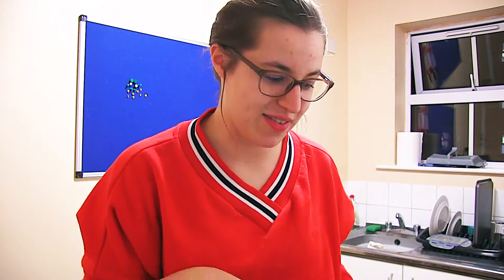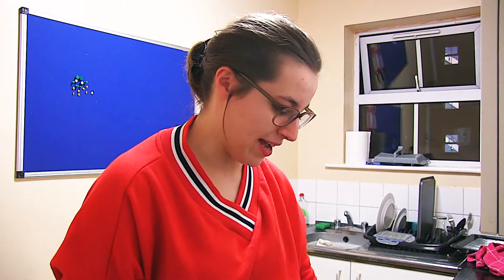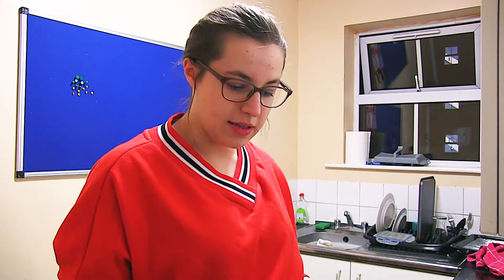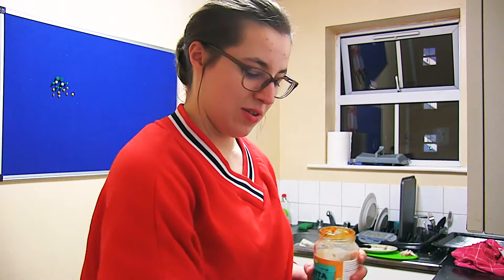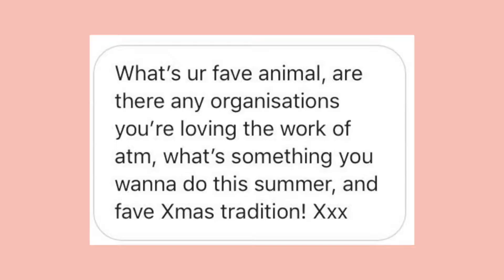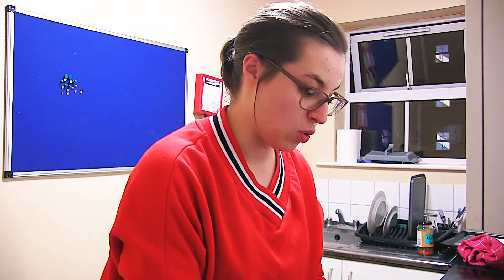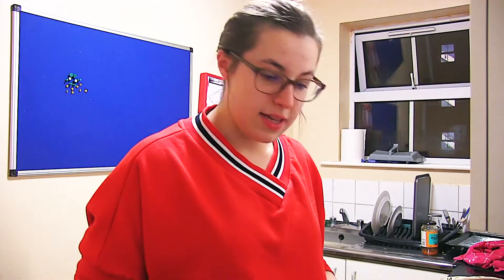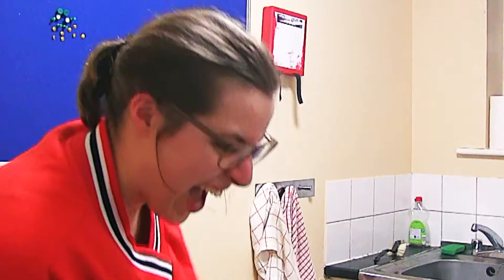making a fajita pie (+ q+a)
All trademarks are the property of their respective holders. PrincessJasmineFliesAway makes no monetary profit from this video.

As I explain in the video, I’m answering your questions and making a fajita pie because the video which was meant to be uploaded today was blocked worldwide. Classic.

Forever, Your Princess
xxx

Nicole’s Instagram (i’m cheeky, support my friends)

Films Mentioned:
Anchorman: The Legend of Ron Burgundy (2004)
Forgetting Sarah Marshall (2008)
Juliet, Naked (2018)

Music/Sound Effects:
* That Was My Language by Mary Lattimore
* FromTextToSpeech.com Harry Voice
* The Legend of Zelda - Ocarina of Time: Open a Treasure Chest by Koji Kondo

Effects Used:
* Behind Closed Doors by royalvalkyrie

Last Film I Watched: Robin Hood (2018)
Current Obsession: L.A.R.P.
Reading: Juliet, Naked by Nick Hornby
Listening to: Mo Mo O’Brien